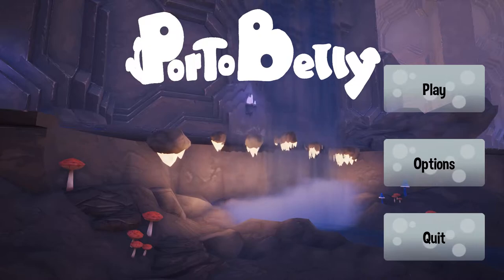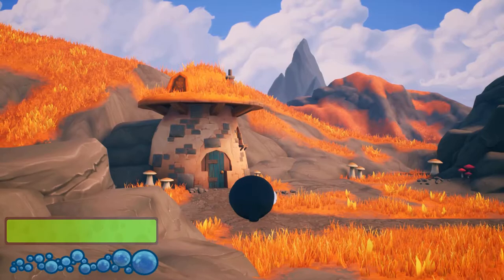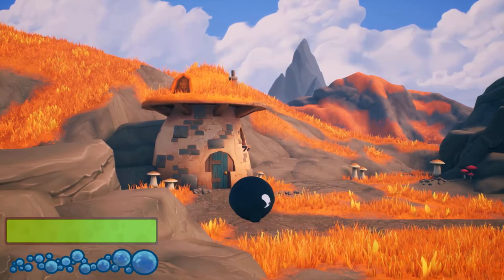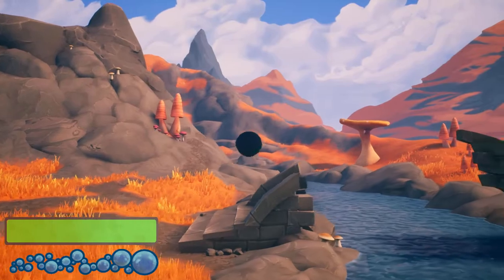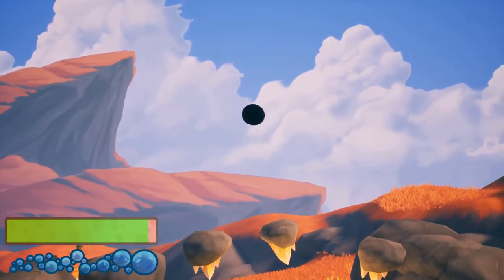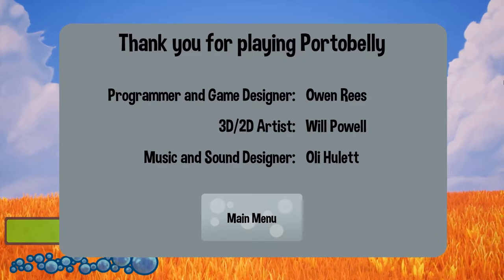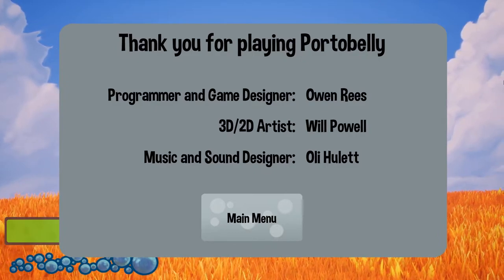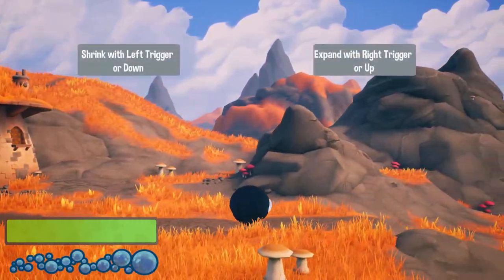Portobelly - Sucking on Shrooms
Facing some angry mushrooms in side scrolling platformer Portobelly.

When buying anything on the store please use this tag - CRYPTIC-HYBRID

HUMBLE BUNDLE

FANATICAL

BRAVE BROWSER